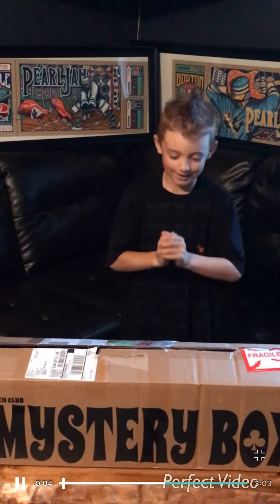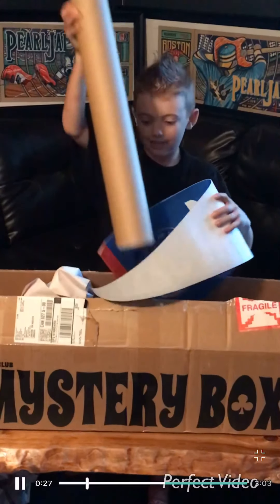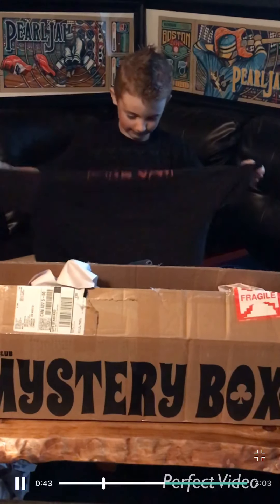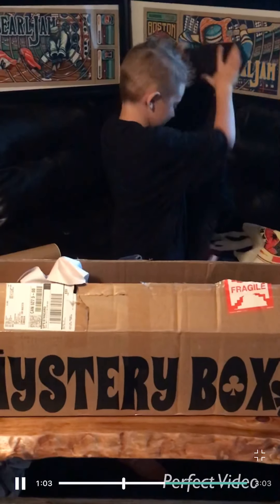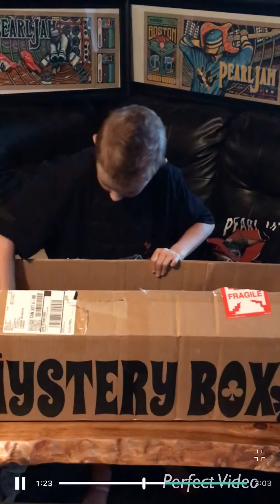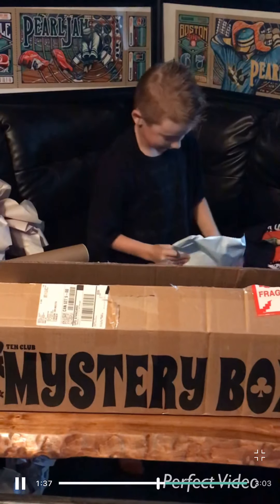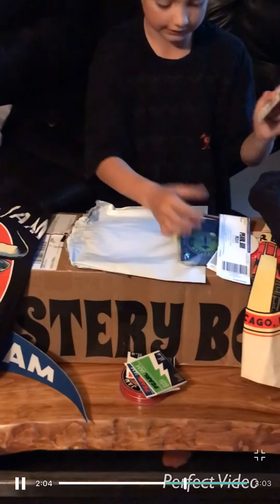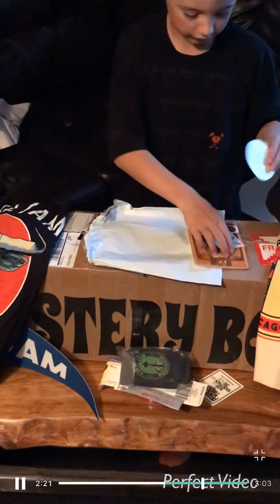2019 Pearl Jam Mystery Box Unboxing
My little guy wanted to do an unboxing of our Mystery Box. Because apparantly that's what kids do these days; this is his creation 🤷🏼‍♀️